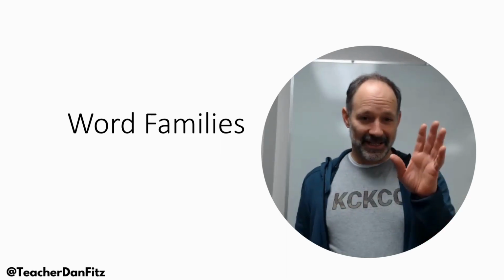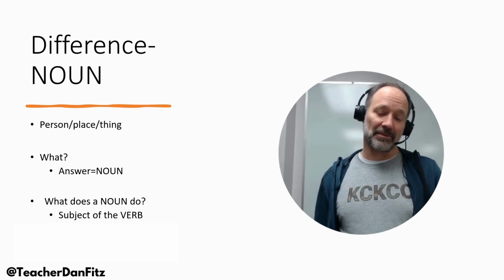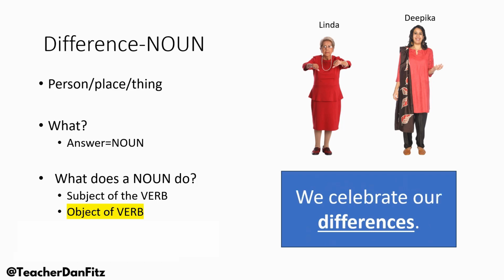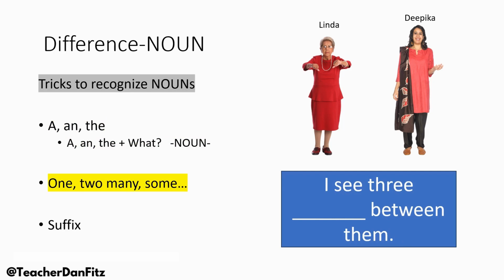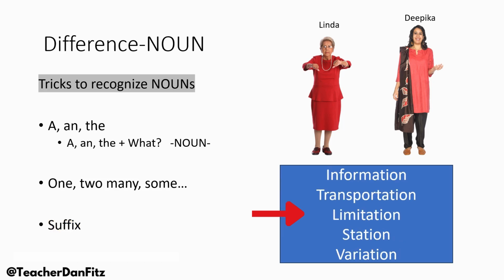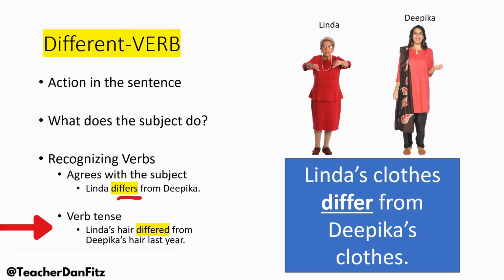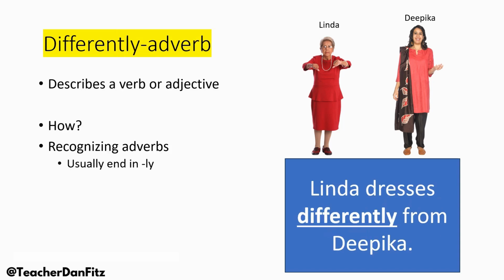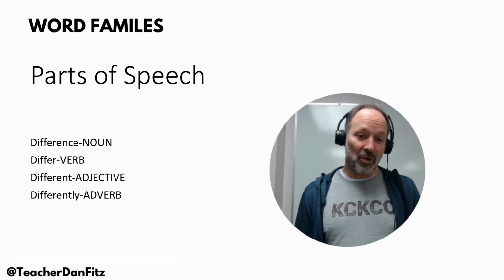Word forms, word families and parts of speech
Which form of the word do you use? Let me explain. Teacher Dan explains about when you should use 'different', 'difference', 'differ', and 'differently'

Click here for a note taking worksheet. Print the worksheet and fill it out while you watch the video.

Want to play a game to practice using the correct part of speech? Click the link below to play the game.